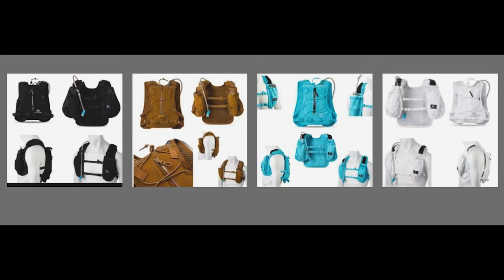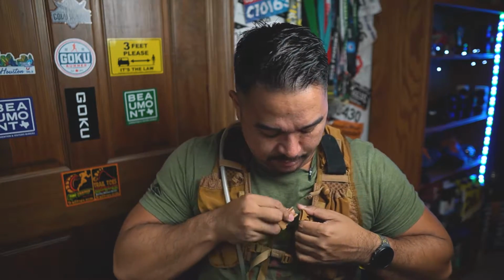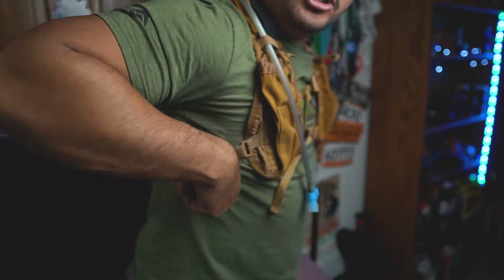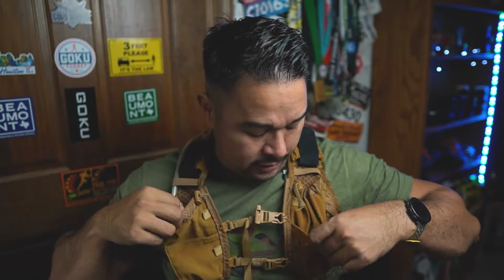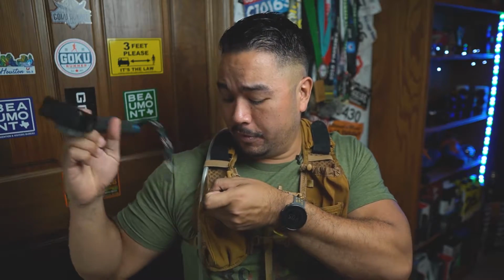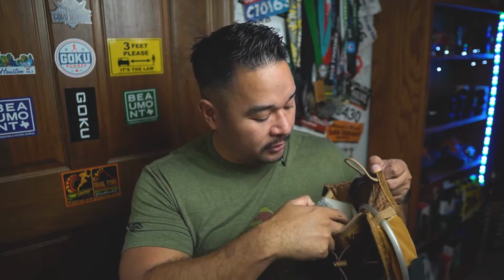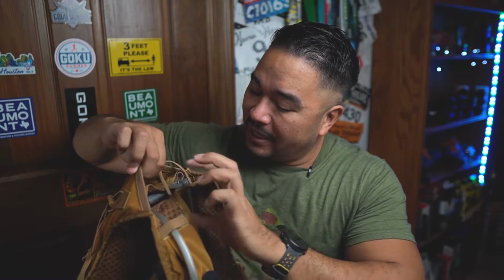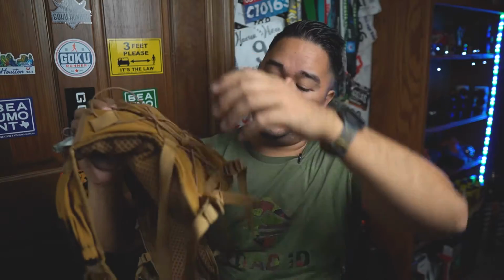Orange Mud Endurance Pack V3.0 - REVIEW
The orange Mud endurance pack 3.0 is a hydration pack that I've been using for the past 2 months and in the time period I've run a 50k ultramarathon with it.

80/20 Training book

Camera gear:
DJI OSMO POCKET
InstaOne 360 camera
Gopro Hero 5
DJI OSMO POCKET
Samsung NX500

Favorite vibrams for running
Skora Shorts
GPS WATCH
Vivoactive 4
Aftershokz Aeropex Headphones

Recovery Gear:
Sonic Percussive gun
SONIC FX Heated Massage gun
Pro-Tec Orb massage ball

Lifting Gear:
Jump Rope
Weight lifting colllars
Knee Sleeves
Addidas Adipower weightlifting shoes
Timbuk2 blink pack - gym bag